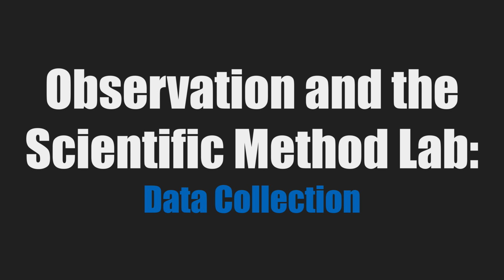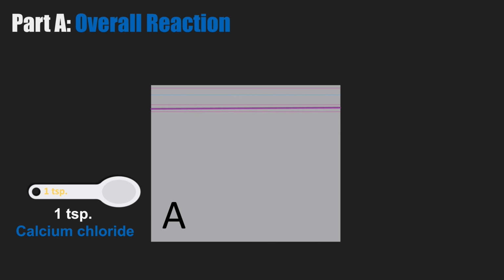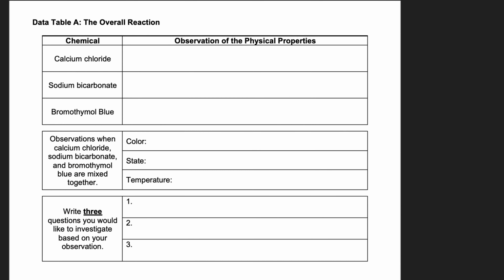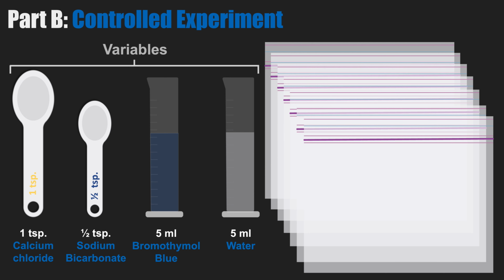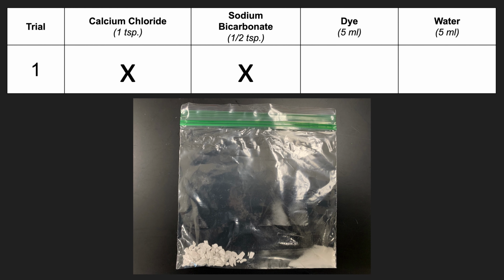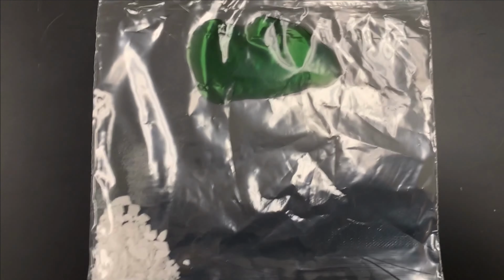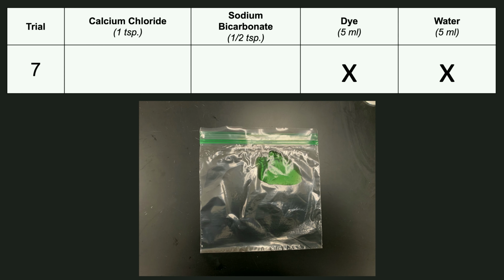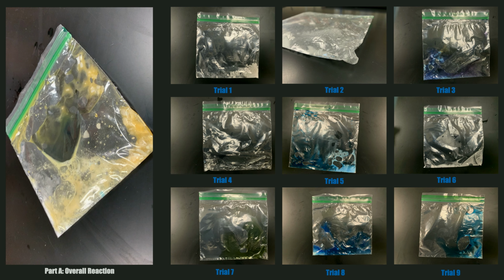Observation & the Scientific Method Data Collection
In this lab, we first make observations about what changes occur when sodium bicarbonate, calcium chloride, and bromothymol blue are mixed together. In the second part, we design controlled experiments to identify the substances responsible for these changes. This experiment demonstrates how isolating one variable at a time helps understand the complex interactions in chemical reactions.